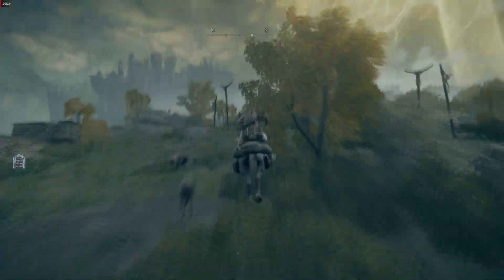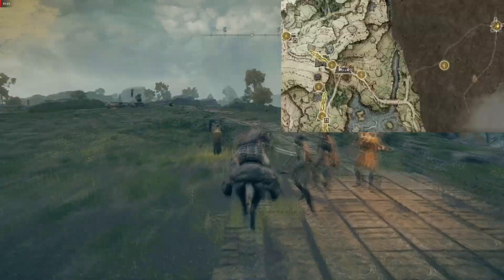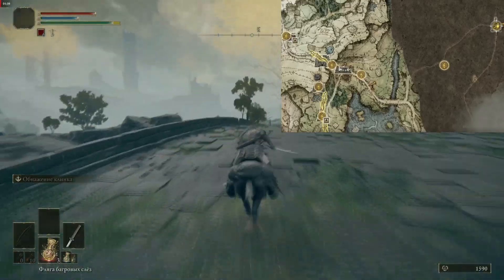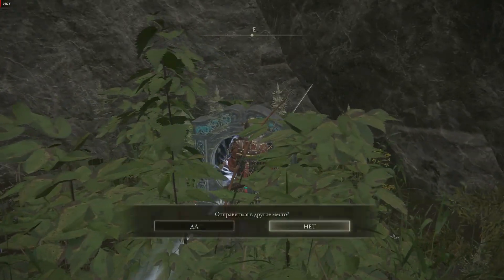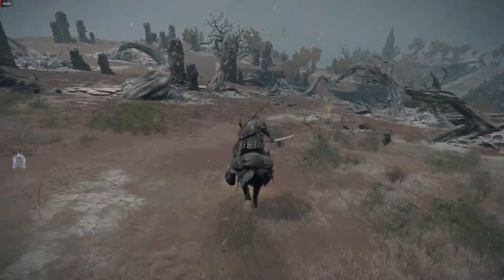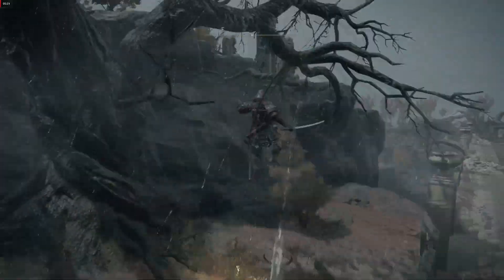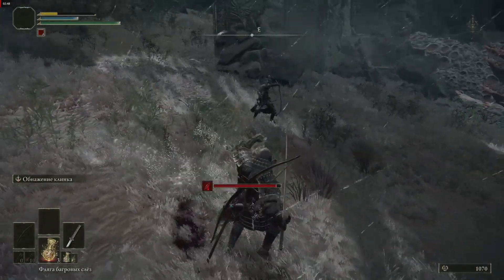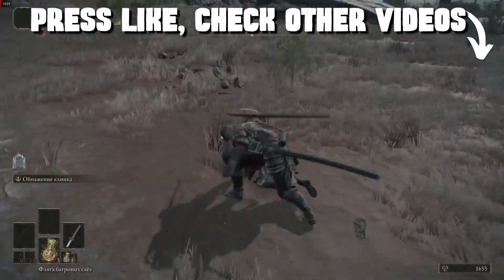Elden Ring FAST LEVELING EARLY FOR BEGINNERS, Fast Runes Farm Glitch Patch 1.15, Fast Level Up LvL